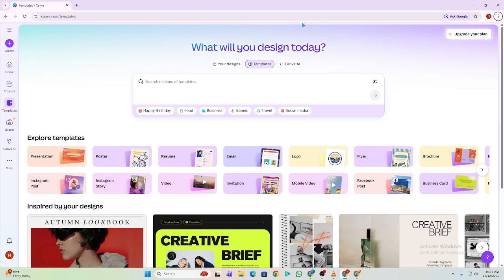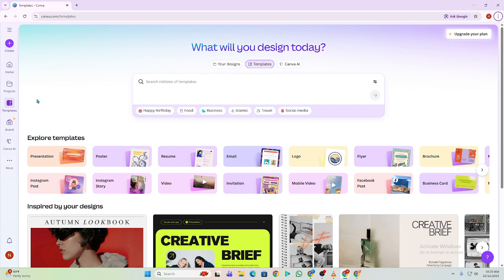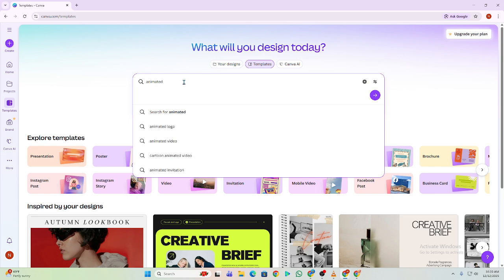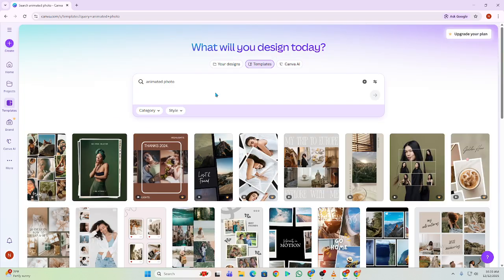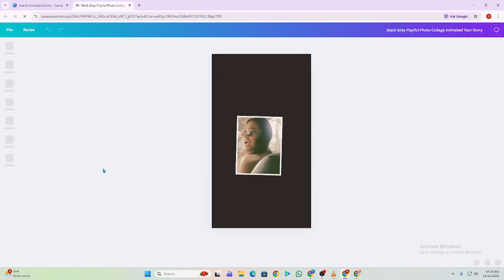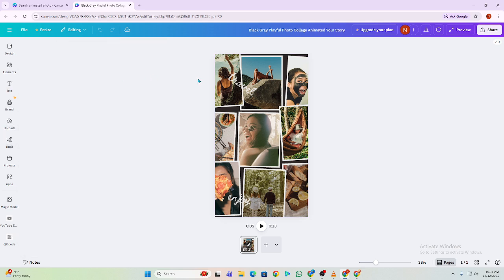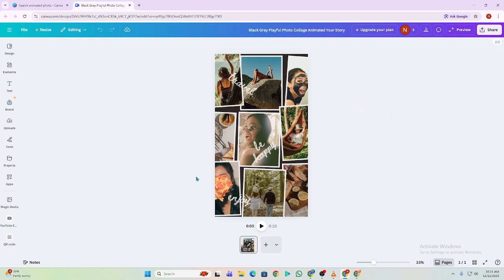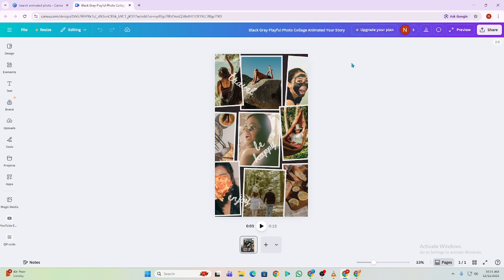How to Animate a Still Photo in Canva Full 2026 Guide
In this video, you’ll learn how to animate a still photo in Canva in this full 2026 guide, including how to apply motion effects, add animations, create dynamic visuals, and turn simple images into engaging animated content. This step-by-step Canva tutorial helps you design eye-catching animated photos effortlessly.